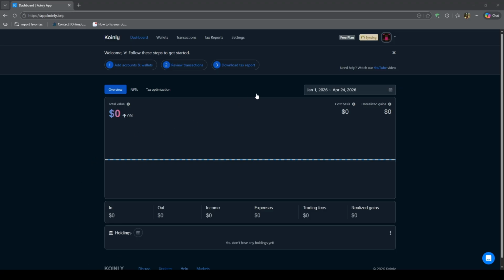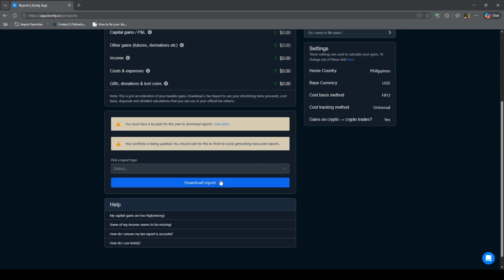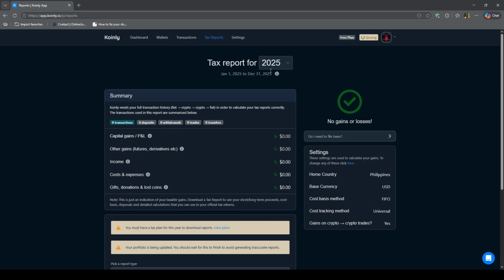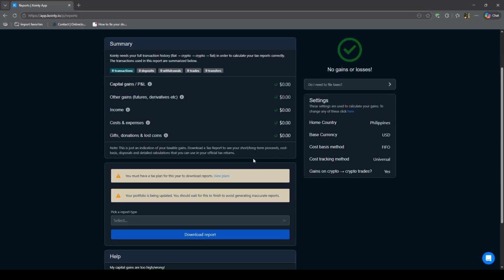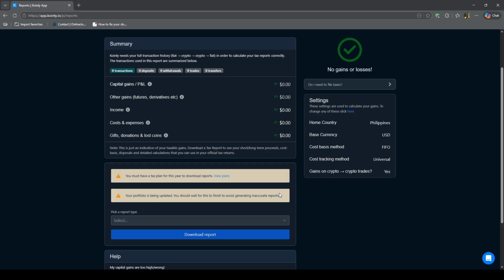How to do US TurboTax Crypto Tax with Koinly [2026 Full Guide]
In this video, I will show you how to easily report your cryptocurrency taxes on TurboTax using Koinly. You will learn how to sync your transaction history and export the specific files needed to satisfy IRS requirements for both capital gains and crypto income.

This TurboTax crypto tax tutorial will cover:
✅ Syncing wallets, exchanges, and blockchain addresses with Koinly
✅ Generating the specialized TurboTax Gain/Loss CSV export
✅ Reviewing transactions for missing history, duplicates, and correct labels
✅ Handling crypto income like staking and rewards via the Complete Tax Report
✅ Importing your Koinly files into both TurboTax Online and TurboTax Desktop
✅ Verifying capital gains data within the TurboTax "Investment Income" section

By the end of this video, you will know how to bridge the gap between your crypto wallets and your tax return to file accurately and efficiently.

If you’re searching for how to do TurboTax crypto tax with Koinly, Koinly to TurboTax Online import guide, reporting crypto capital gains on TurboTax, or Koinly tax report tutorial, this video is for you.

💡 Tip: Before you start the import, ensure your Koinly "Settings" are set to the correct tax year and the "HIFO" or "FIFO" accounting method matches what you’ve used in previous tax years.